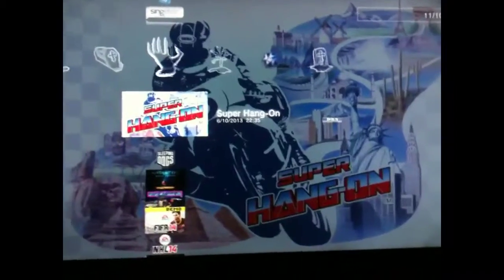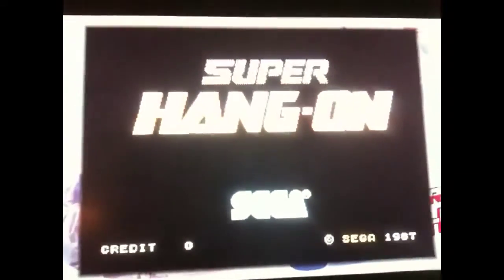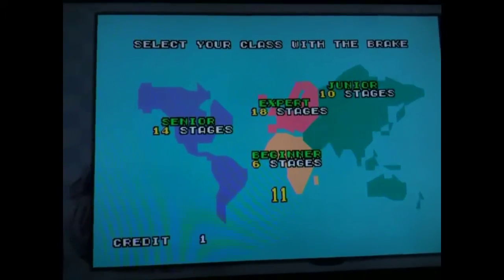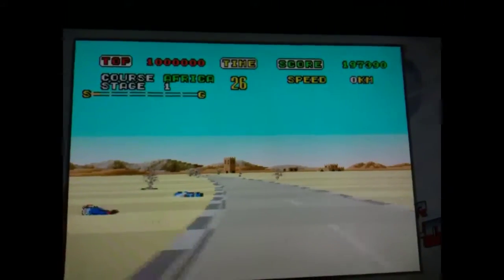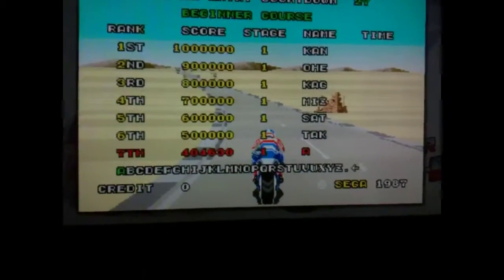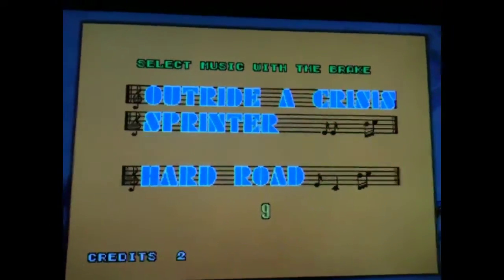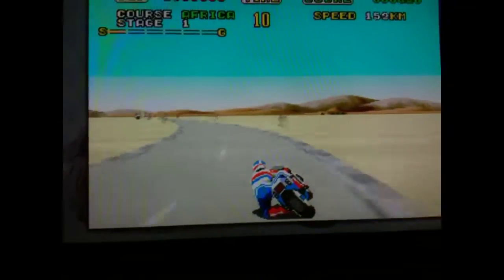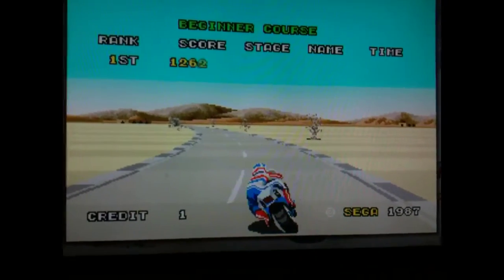Super Hang On